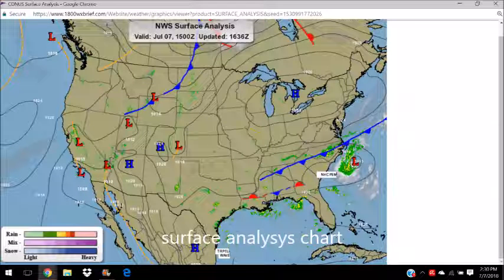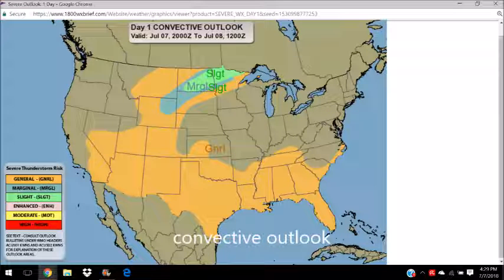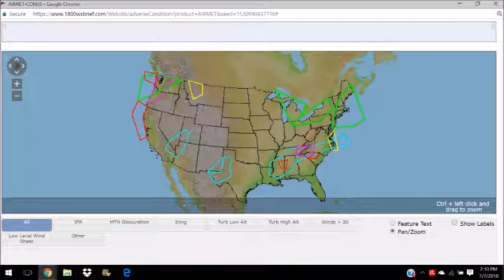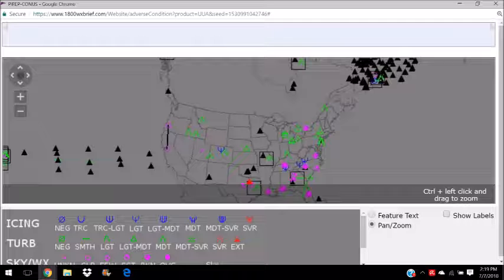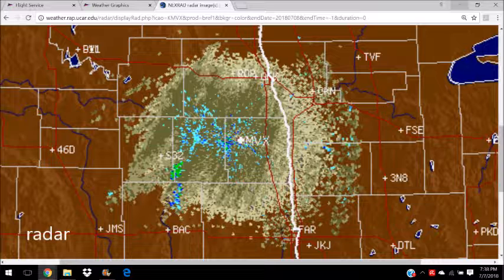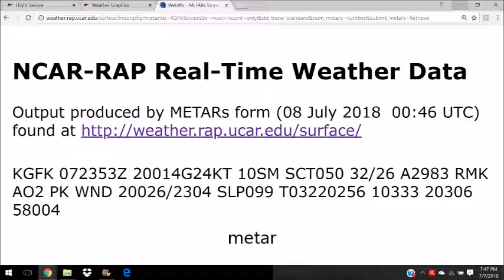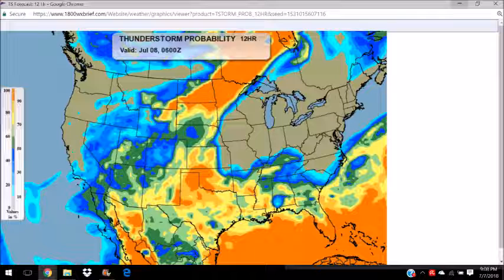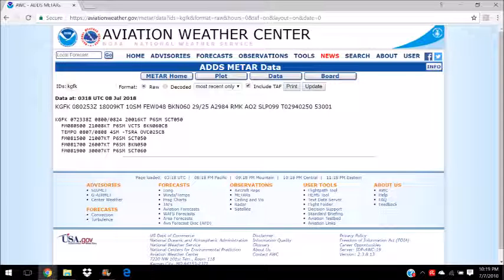Weather briefing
Zoe Bradford